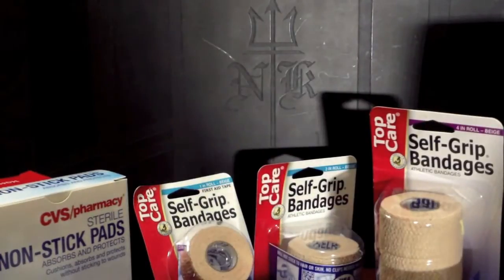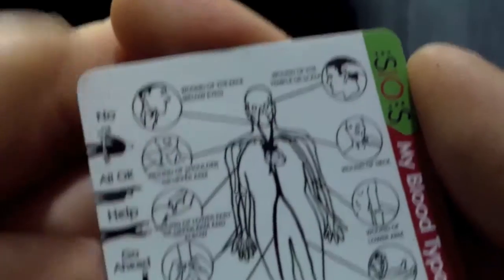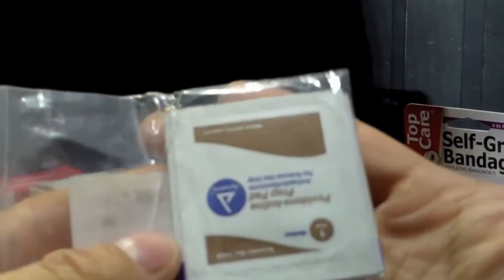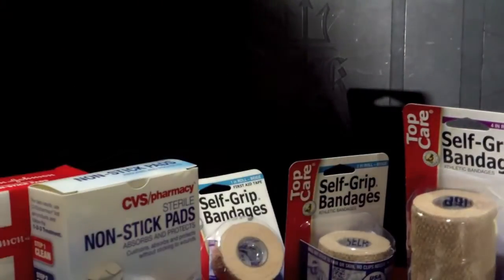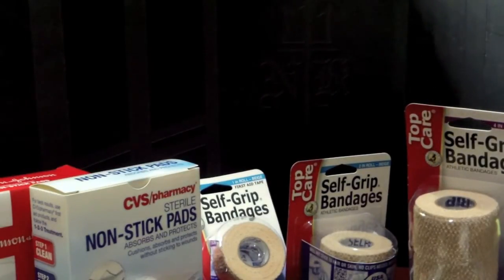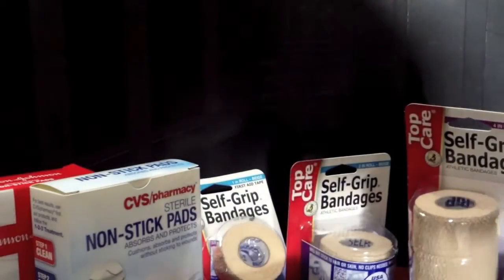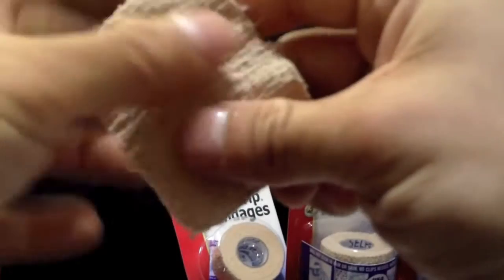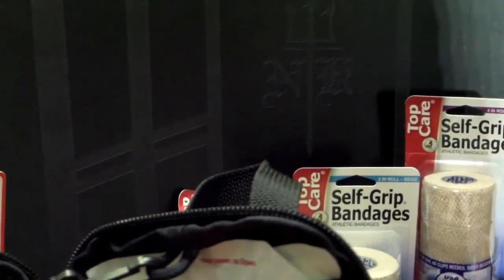IFAK Maxpedition Mini Pocket Organizer (FIRST AID KIT)